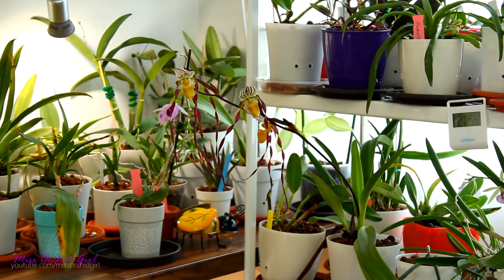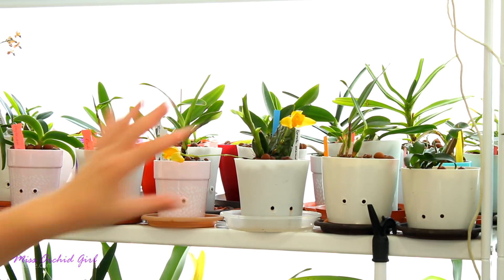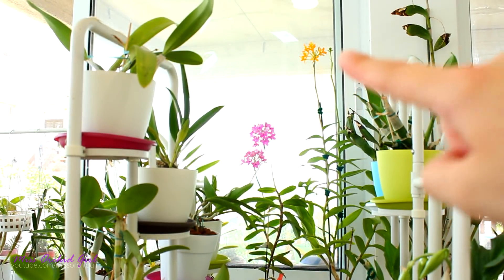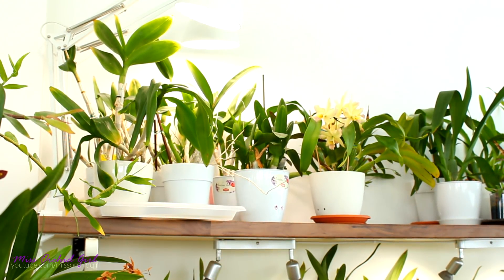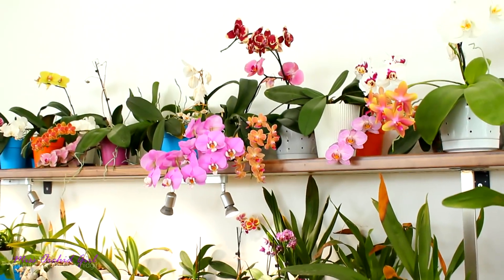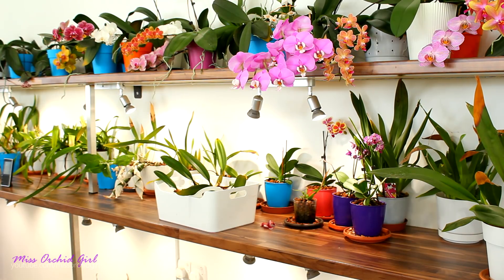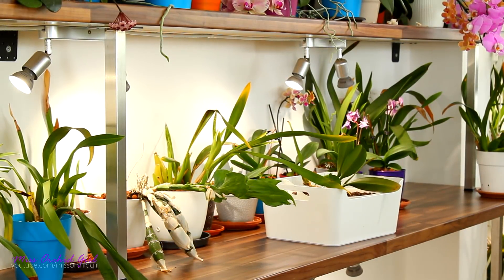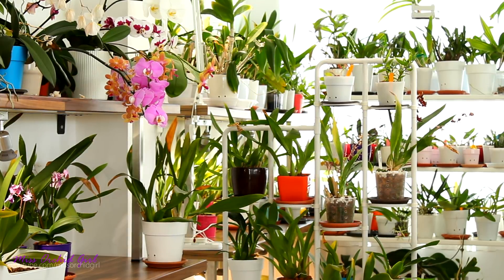Small Orchid grow room tour + new light fixtures!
Today we take a tiny tour of my grow room and see what has changed and what plans I have for it and my collection!

Things moved around a bit, but I ended up reusing all of my stands and shelves, since I had them and one can always use some more space! But the proper shelves are a bit empty!

There is a big light problem on the shelves, I cannot grow higher light orchids there, it's simply not enough light. It is also very uneven and, while low light orchids grow ok, I mainly have high light orchids.

✿ Want to send me something? Here's my address!